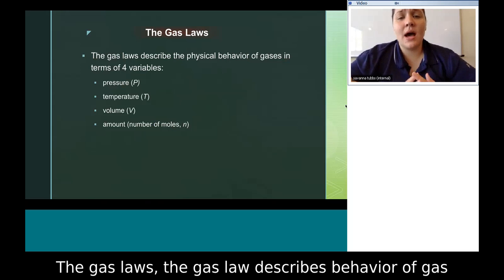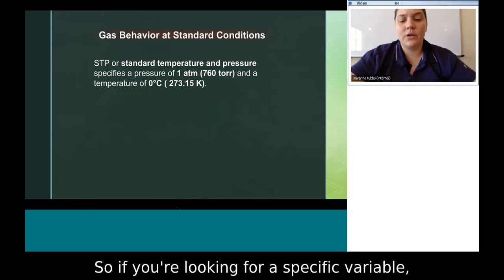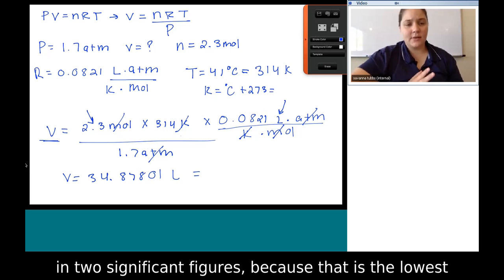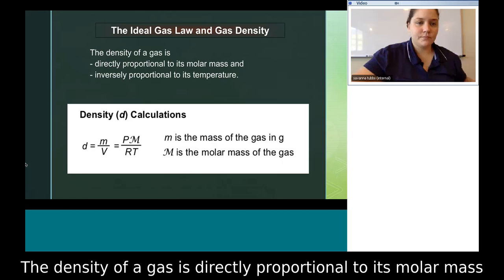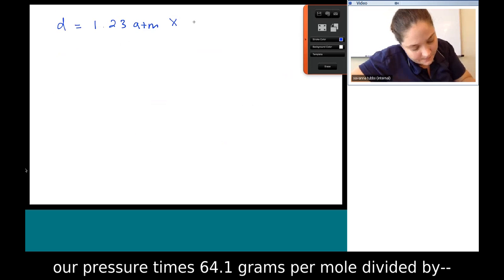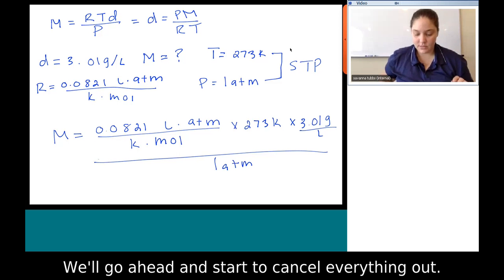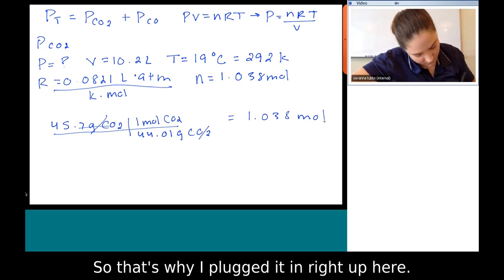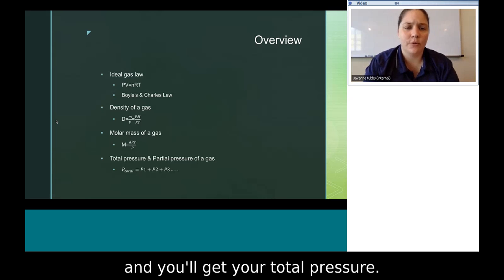Savanna Tubbs Ideal Gas Law